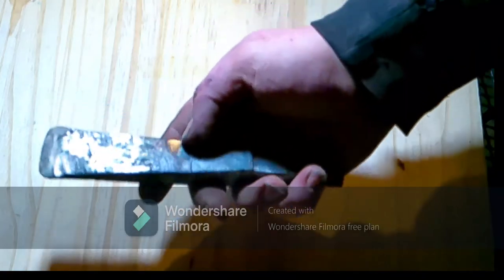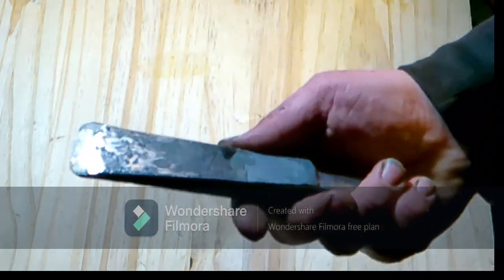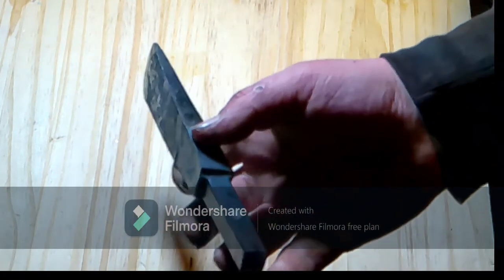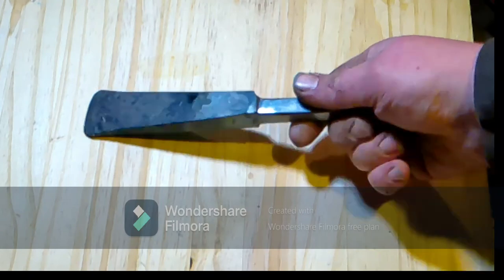Start Forging Today Making $200 Worth of Blacksmith Tools out of a Rusty Crowbar?!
This video is the first of several videos on me making some essential forging tools such as hardy tools chisels and punches out of a rusty crowbar that I found. With some creative thinking you can make what you dont have. Hope you all like it.